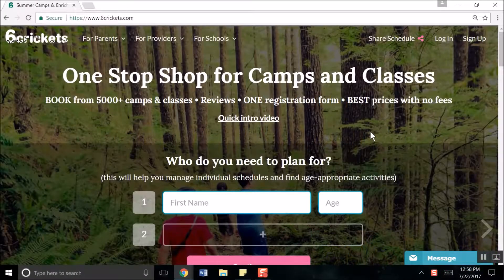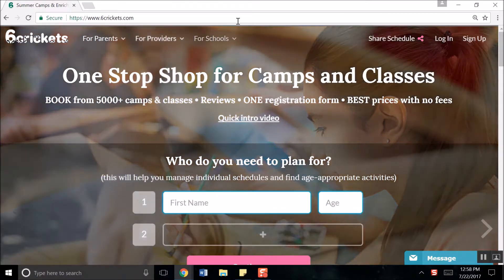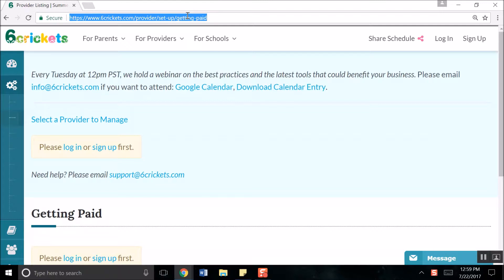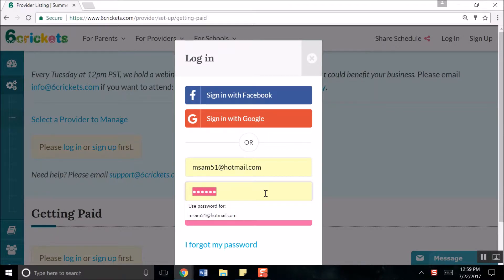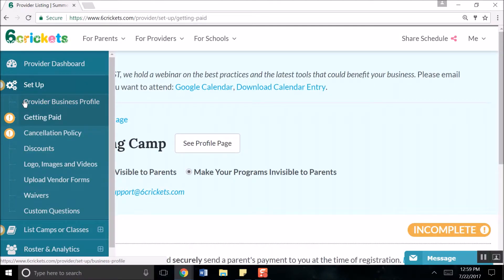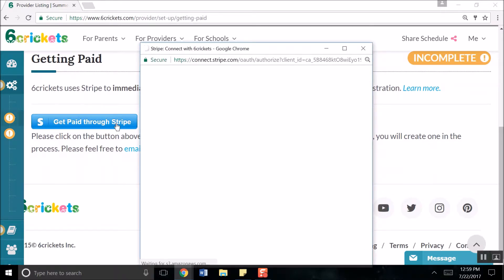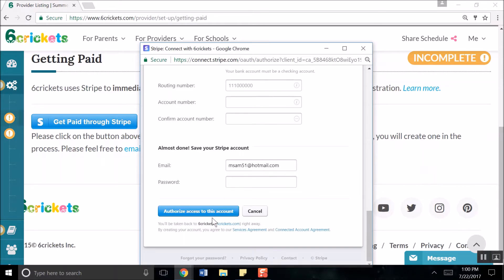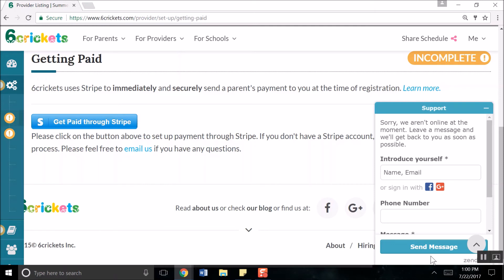How to Set Up "Getting Paid" at 6crickets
Providers: Learn how to connect your account to 6crickets' via stripe!

Created using Snagit Editor